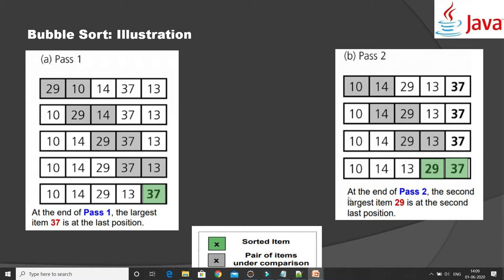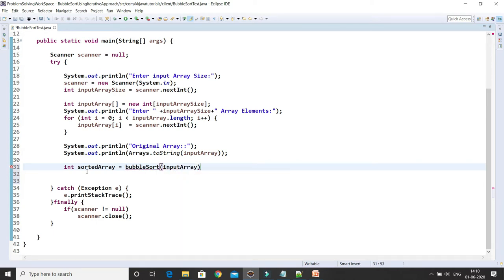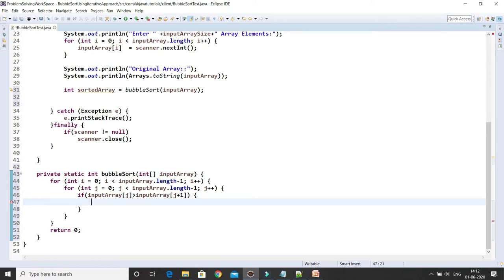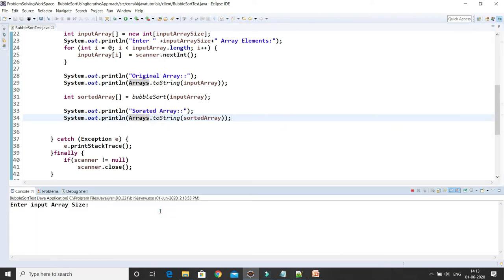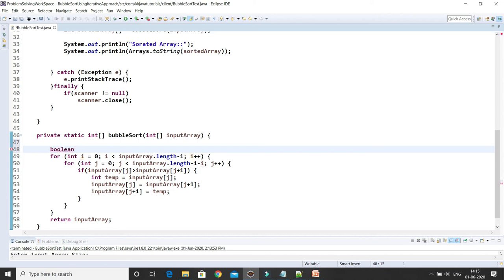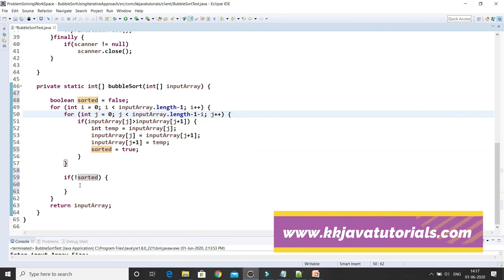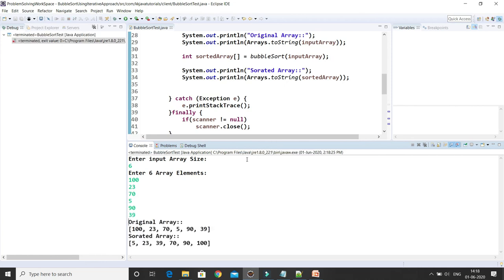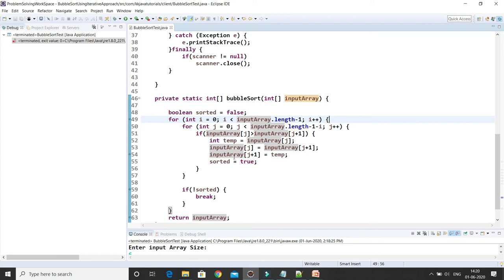Java program for Bubble Sort using Iterative Approach || How to improve bubble sort in java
About this Video:
Hello Friends,
In this video,we will talk and learn about How to Write a Java program for Bubble Sort using Iterative Approach